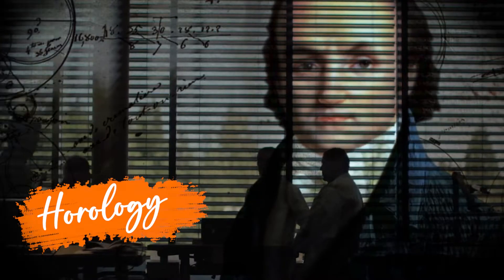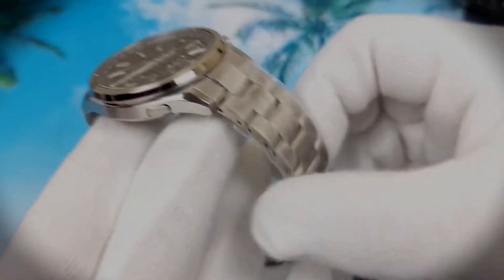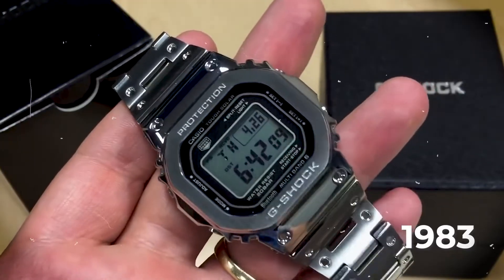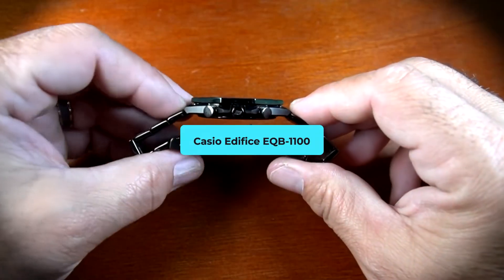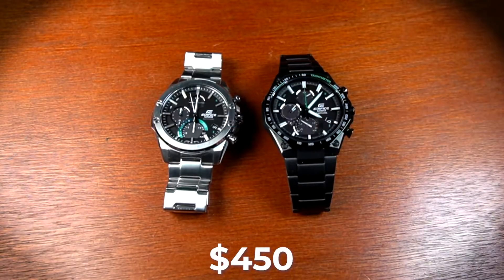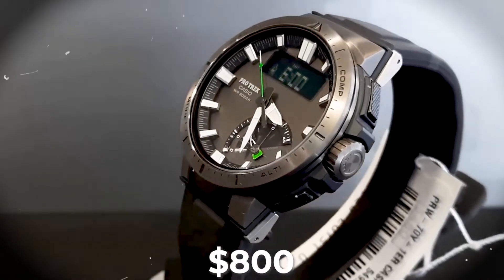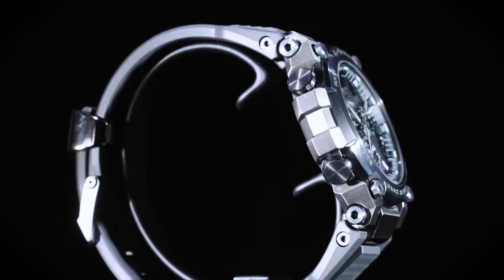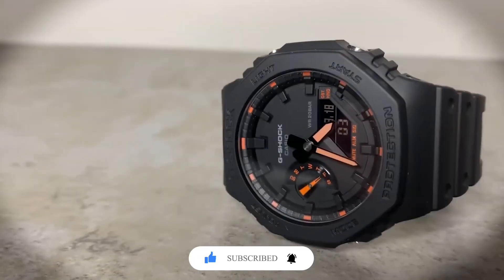5 Best Casio Watches For Men To Buy In 2023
In this video, we will be going over the Top 5 Best Casio Watches For Men To Buy In 2023

Hey watch aficionados! 🕰️ Ready to dive deep into the world of Casio watches? This is the perfect spot for you. Today, we’re breaking down the top 5 best Casio watches for men you'll want to snag in 2023. And believe me, the list is as tempting as a fresh-out-of-the-oven cookie. But, no spoilers here—you'll need to watch until the very end to get the full, delicious list.

Now, investing in watches isn't just about flaunting a swanky timepiece on your wrist (though that's a big part of the fun). It's about recognizing craftsmanship, understanding the history, and tapping into an appreciation for both style and substance. Casio, with its rich legacy and innovative designs, offers a perfect blend of all these elements. From their rugged G-Shock line to the elegant Edifice series, there's a Casio for every personality, purpose, and pocket.

But the burning question is, which ones are worthy of your hard-earned cash in 2023? Which ones will make you not just the talk of the town but also offer a bang for your buck in the long run? We’ve got the answers, but patience, my friend! The best things come to those who wait, and this video promises a rollercoaster ride through the Casio universe, complete with fun tidbits and expert insights.

If you're new here, welcome to our watch-loving community! We're all about blending education with a dash of entertainment. Investing can sometimes sound intimidating, but we aim to make it as breezy and enjoyable as a Sunday brunch.

Got that excited twinkle in your eye? Perfect! It helps us know we're on the right track. We’ve got a buffet of watch tales, tips, and tricks lined up just for you.

So, strap in (or strap on your favorite Casio), grab your notebook (or, well, smartphone), and let’s embark on another horological adventure! Remember, time flies, but good investments soar. Catch you on the flip side! ⌚✨"

Did you watch the video until the end? Discover more magnificent watches that are smart to invest in